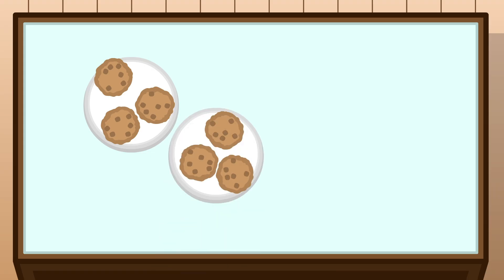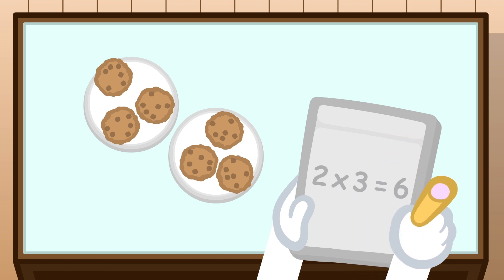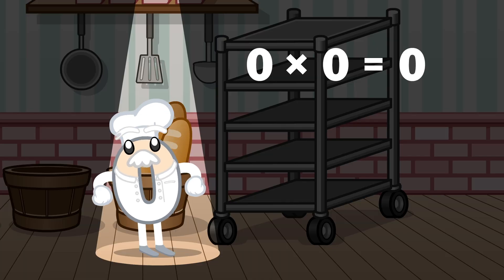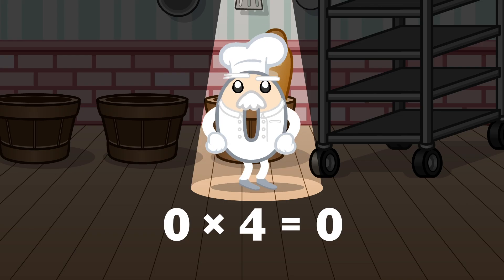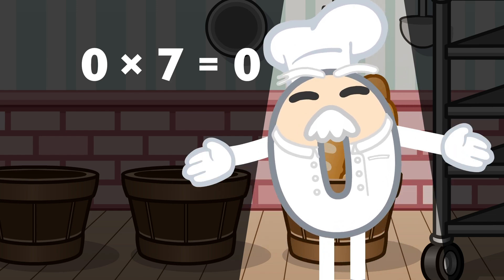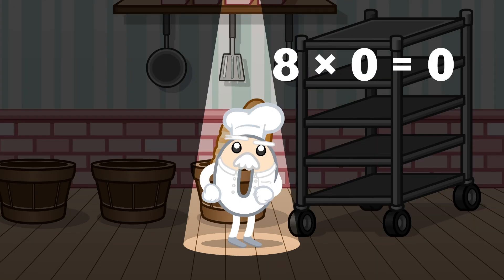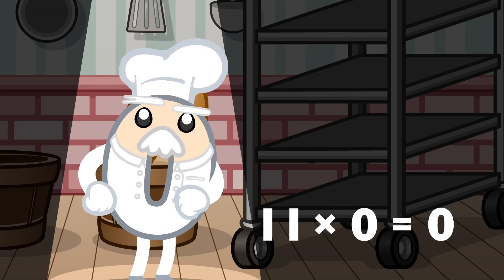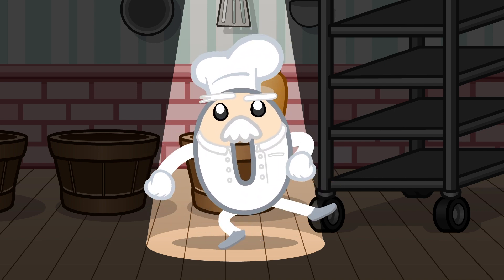Meet the Math Facts Multiplication & Division - "0" Segment & Song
Meet the Math Facts Level 1 makes multiplication and division fun and easy! You will learn basic multiplication and division through fact families. With fun characters that you will grow to love, levels 1, 2, & 3 will teach you to easily recall basic multiplication & division math facts to 12×12.

Level 1: Equations 0x0 to 3x12
Level 2: Equations 4x4 to 6x12
Level 3: Equations 7x7 to 12x12

Primary School Prep is a division of Preschool Prep Company, home to a complete set of learning tools that have won over 100 awards! These educational products are used in millions of homes and schools around the world. You will be amazed at how easily you can learn math!™